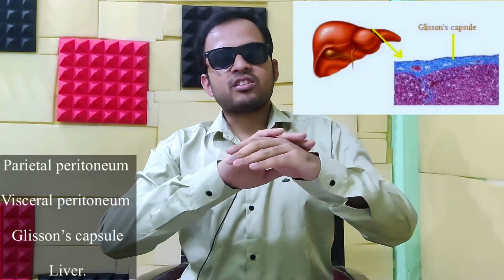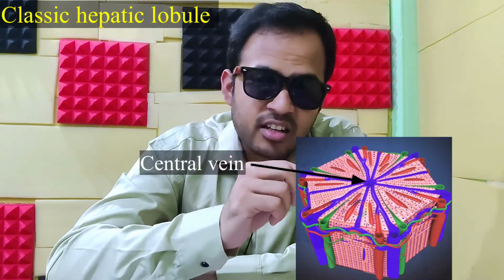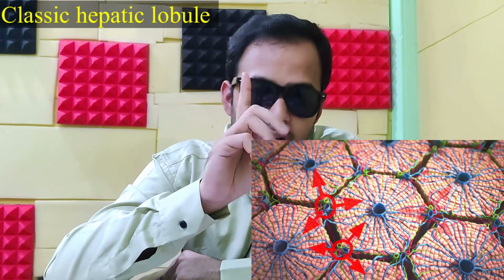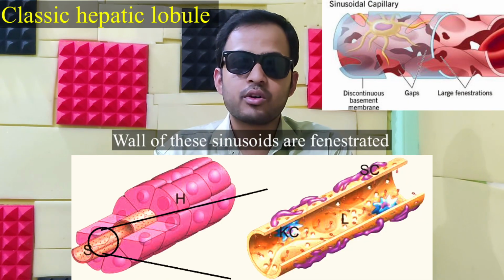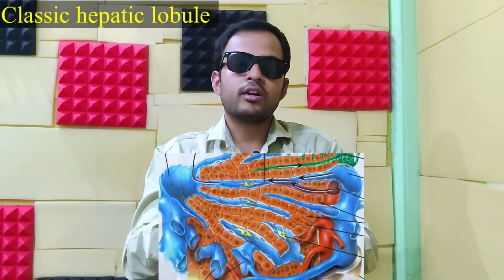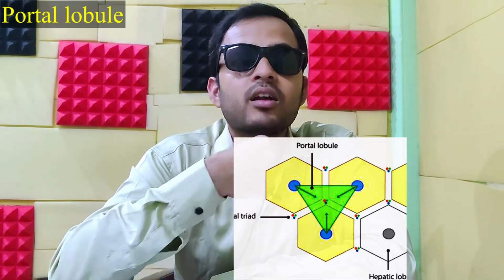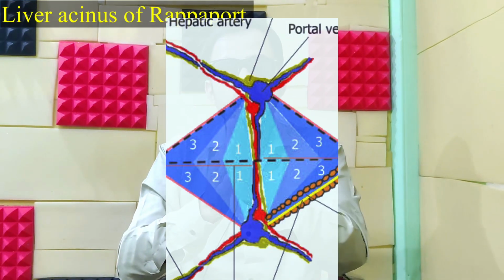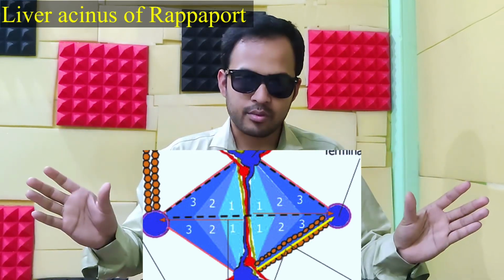Microanatomy of Liver in details. Special video part 18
Microanatomy of Liver in details.
Introduction,
Hepatocytes,
Hepatic lobule,
Portal lobule,
Liver acinus of Rappaport,
Hepatic sinusoids,
Bile Ducts
Etc. in details.